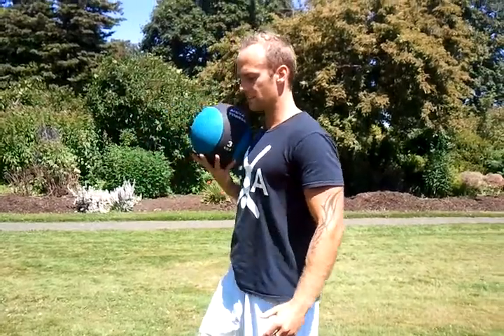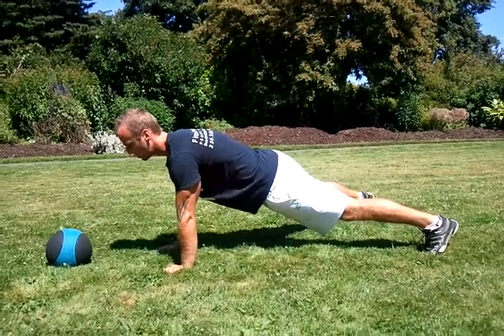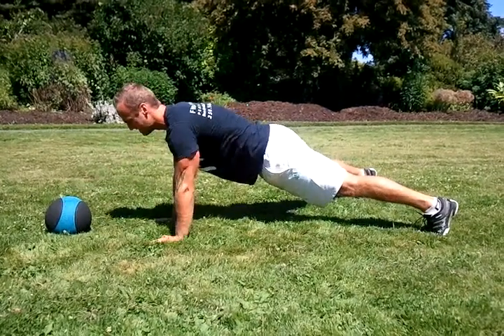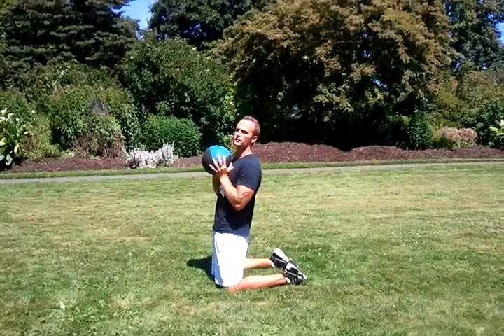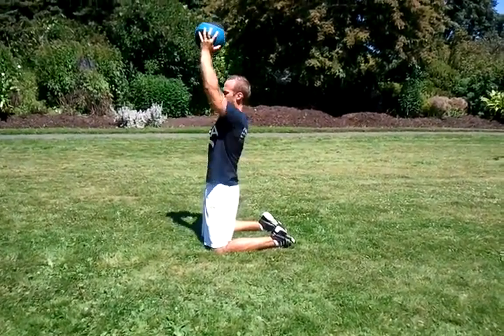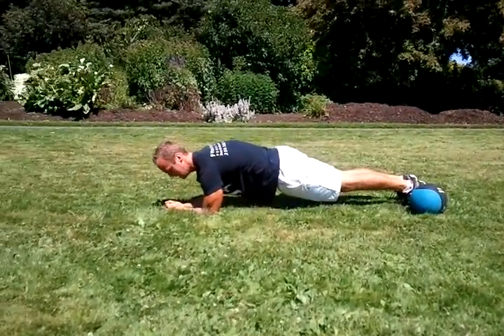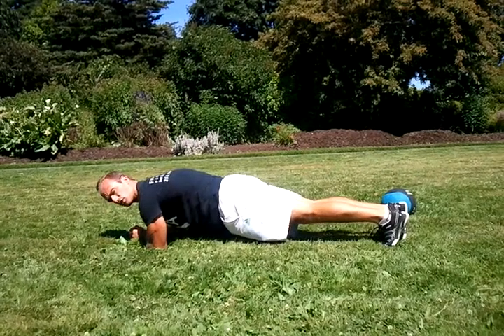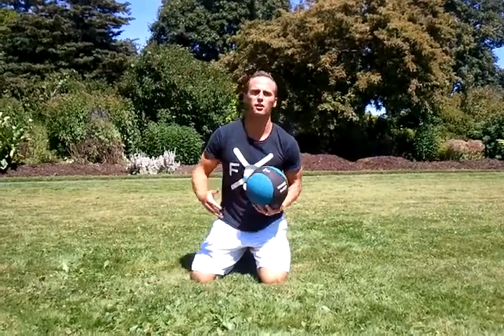Medicine Ball Training - Part 2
Fitness Anywhere Personal Training - brings you ideas for med ball specific workout that will challenge most people. Time intervals are up to you. Resistance training typically I do by reps vs cardio I do by time. Typically 1 min intervals of hard bursts.
Do this workout 3 times with little rest to get a solid workout in. Always warm up and work within your range! Have fun

Head trainer - shea
Video recorder - amanda